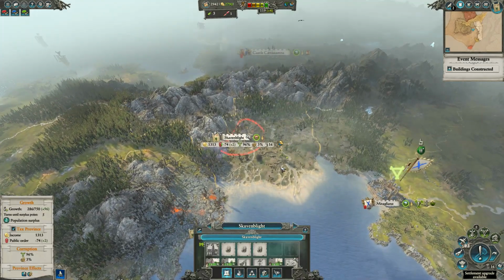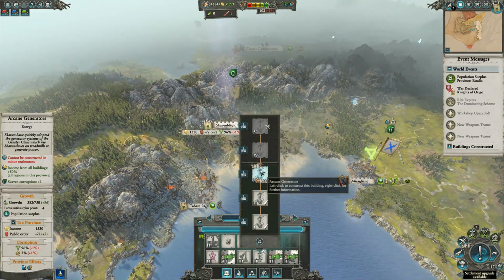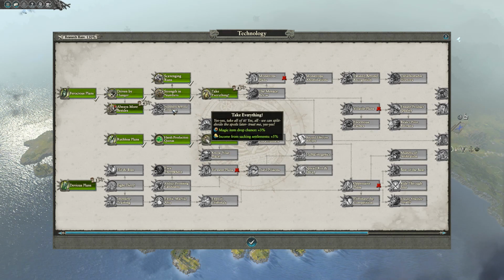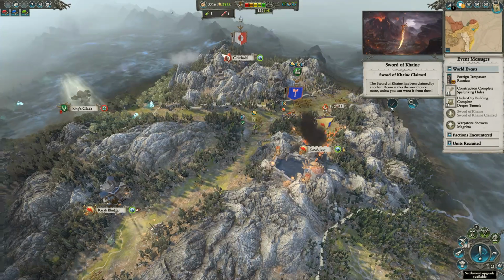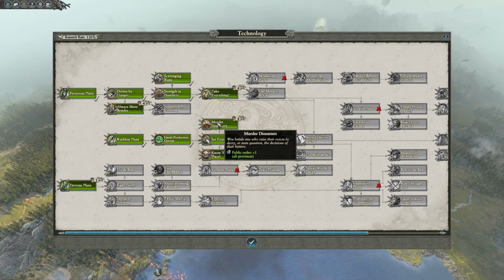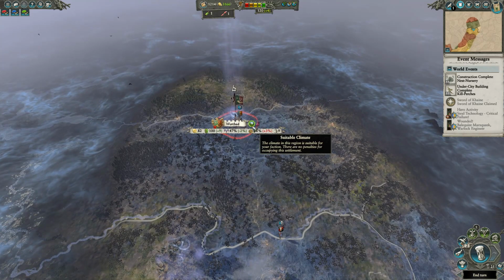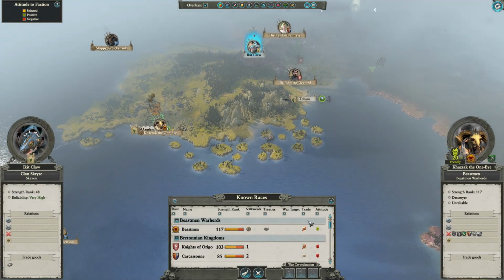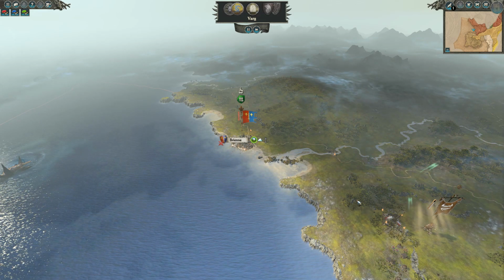[3] Ikit Claw Campaign- Warhammer 2